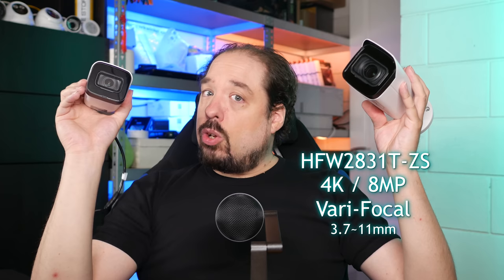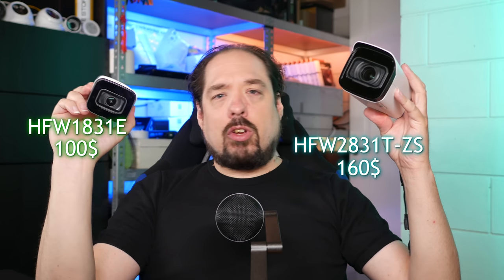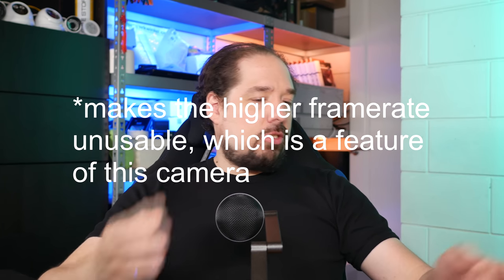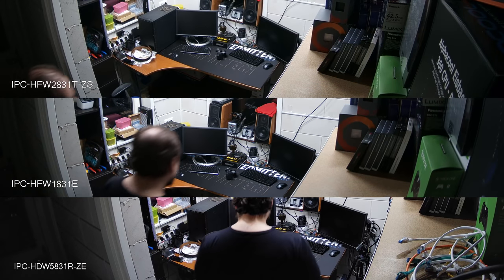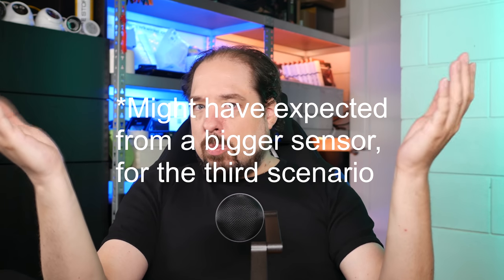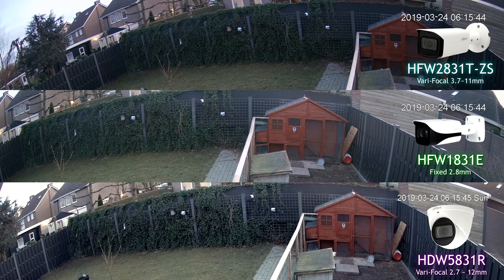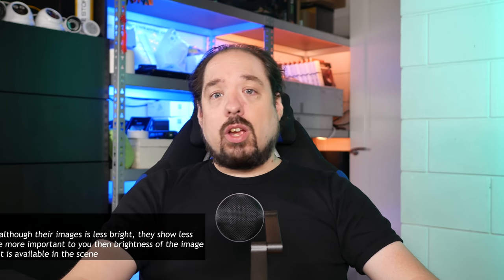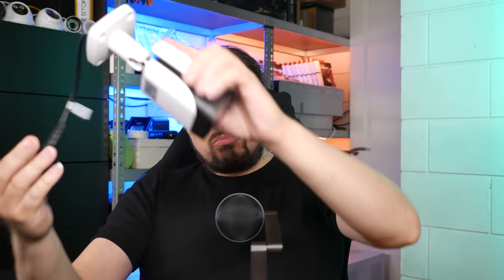IPcam: Testing new 4K (8MP) "2019" IP camera models from Dahua (lots of demo footage)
In 2018 I made a video about 4K IP camera models from Dahua, since then my favorite model has been the HDW5831R. At the beginning of this year new 4K models became available in their "H265 Lite" line of cameras and I was curious how they would stack up, so, buckle up because this video is a long one!

If you don't want to sit through all the demo footage (and I can't blame you) here is a clickable index which takes you to all the separate parts.

INDEX:
0:00 Intro
0:40 Intro video topic
1:43 Introducing new models
3:20 Why test these models?
5:20 There will be opinions!
7:05 Office Demo Footage
8:42 Office Demo Footage Analysis
10:15 Garage Demo Footage
15:59 Garage Demo Footage Analysis
17:54 Outdoor Demo Footage
22:03 Outdoor Demo Footage Analysis
23:27 LANparty Demo Footage
26:17 LANparty Demo Footage Analysis
26:35 Should you buy?
28:00 New models are cheaper
28:43 Pro's for the new model
30:20 30FPS useful example

░▒▓[Shopping links]▓▒░
(All links provide a choice between Amazon and Aliexpress)

IP Cameras:
"Old" Favorite 4K Eyeball vari-focal: IPC-HDW5831R-ZE
New Fixed Focus IPC-HFW1831E
New Vari-Focal IPC-HFW2831T-ZS
New Vari-Focal IPC-HFW2831T-ZAS (Adds external audio)

Mounts:
Wall mount boxes make it easier to make the cable to a solid wall and hide the cables inside of it!
HFW1831E: Wall mount box PFA121
HFW2831T-Z(A)S: Wall mount box PFA135

PFB203W (for HD(B)W5831R-ZE)
PFA137 (for HD(B)W5831R-ZE)

Empire Tech is well known in the Dahua camera community and lots of people have had a good experience buying from him. I have personal experience with the shops listed above but dealing with Andy will also not disappoint

░▒▓[Music]▓▒░
Intro&Outro